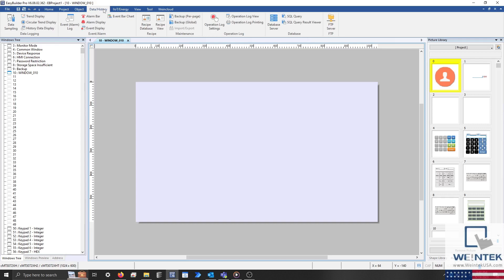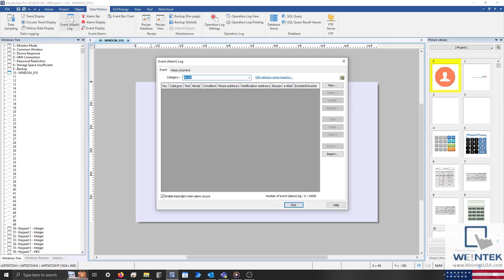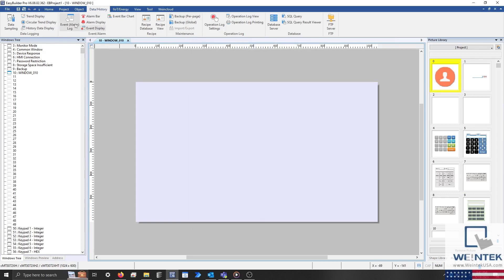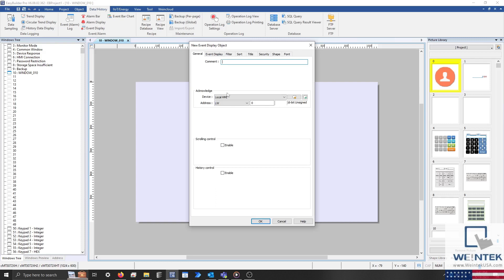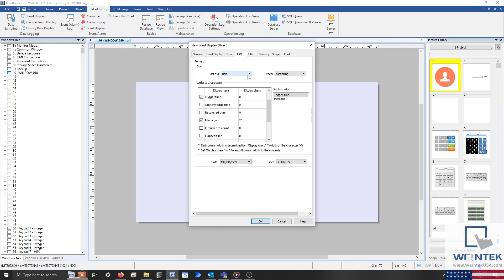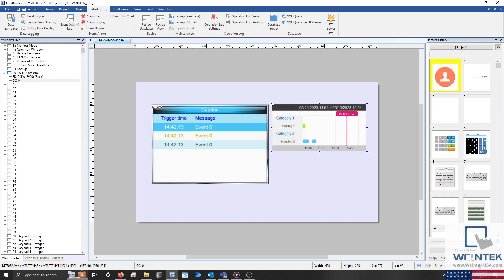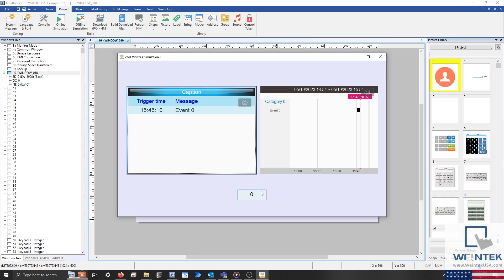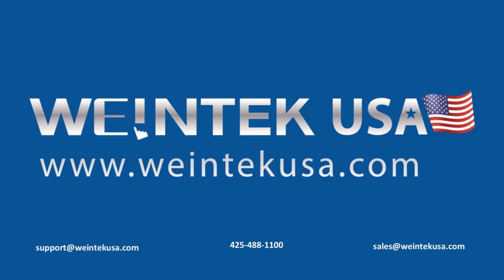22: How to display alarm history within EasyBuilder Pro - Weintek USA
Within this tutorial, we demonstrate how to use an Event Display or Event Bar Chart to display event or alarm history within your project.